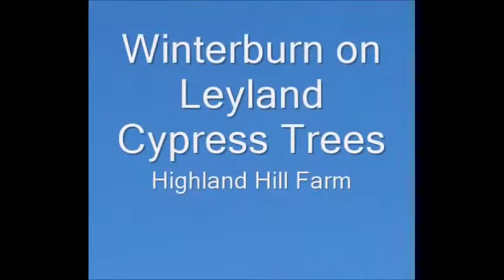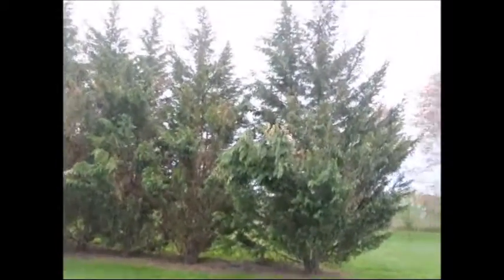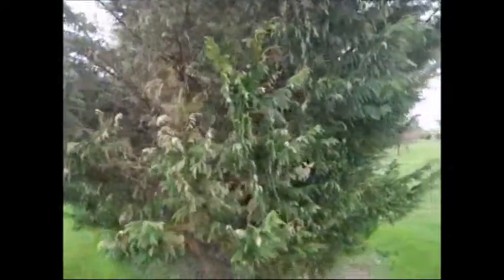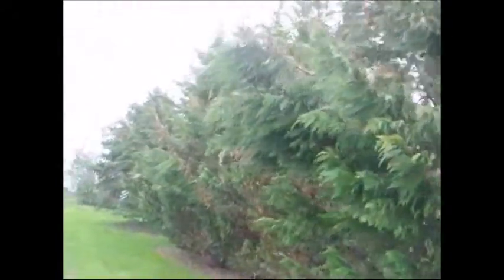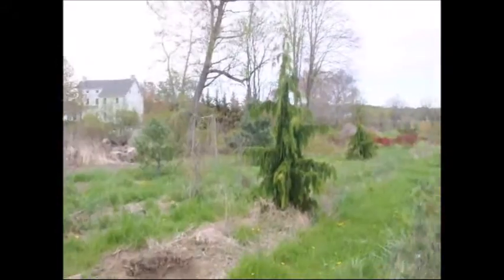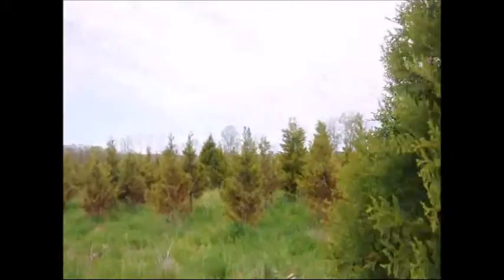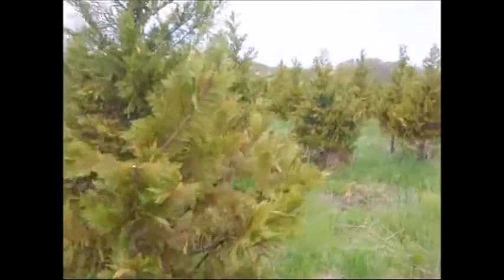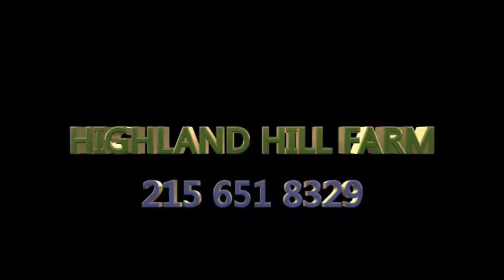Cypresses With Burn from Poor Weather